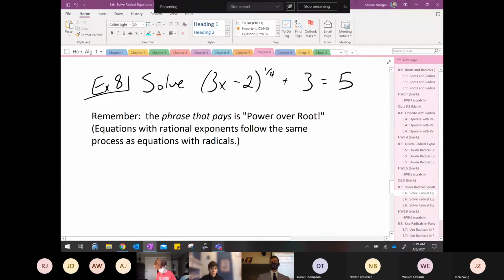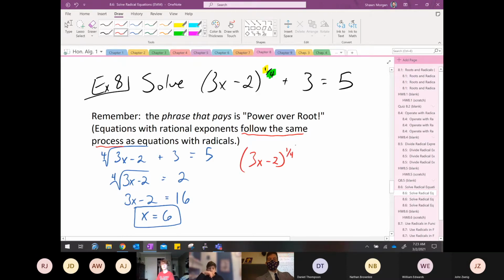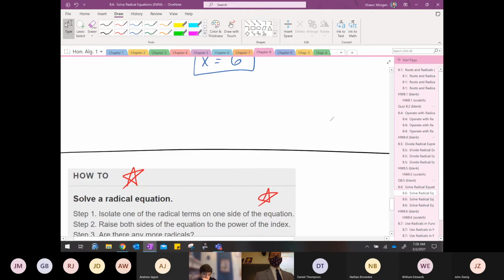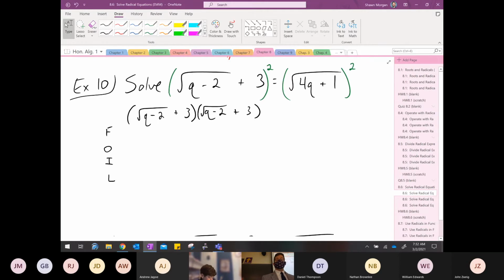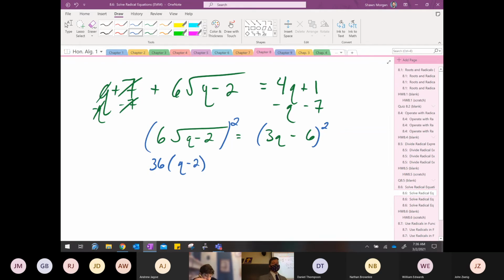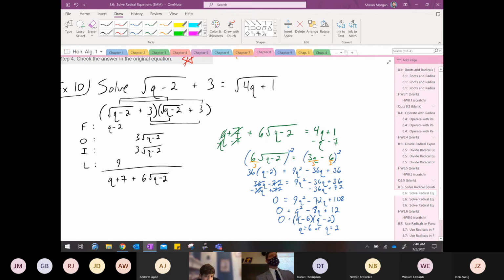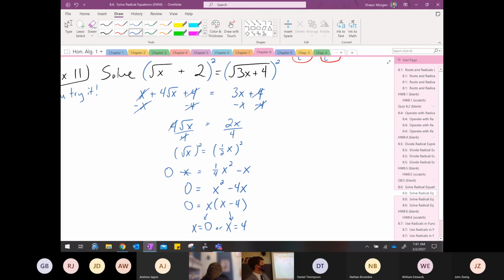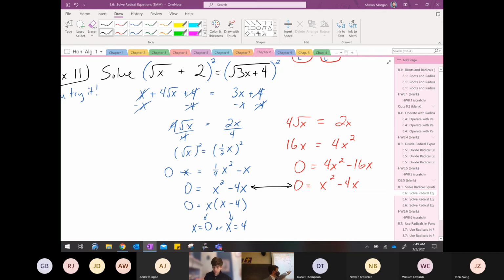Class #92 (Section 8.6b for Hon. Alg. 1)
Here we look at more complicated examples of solving radical equations.